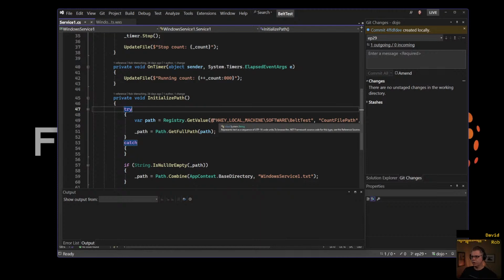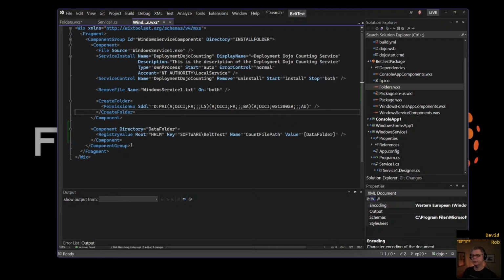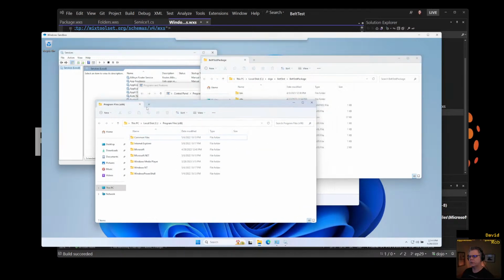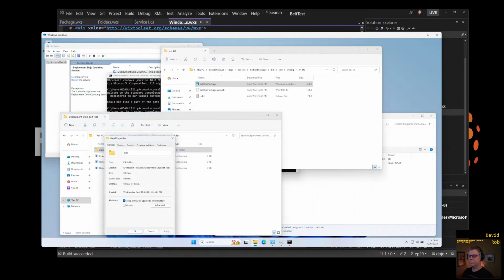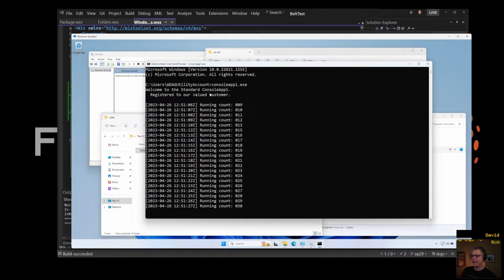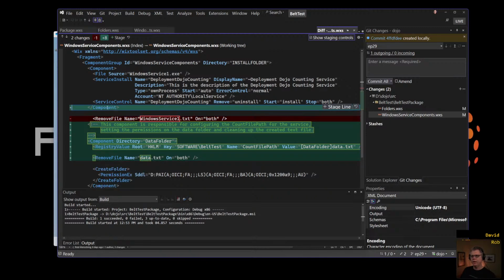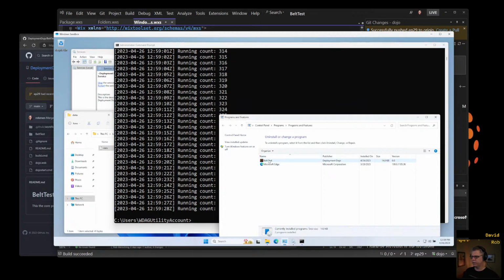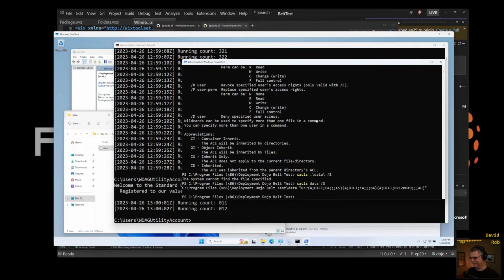Narrowing the Permission for our LocalService in WiX v4